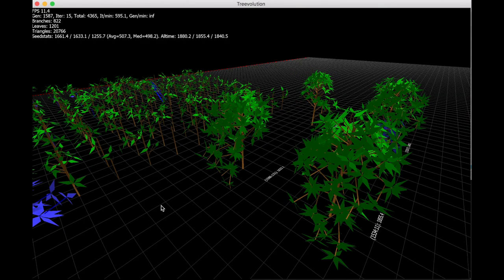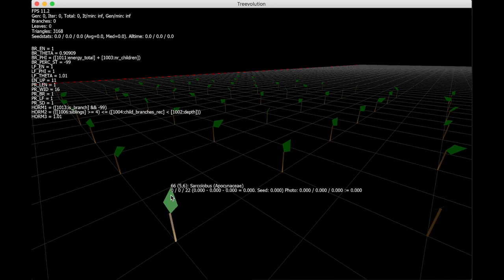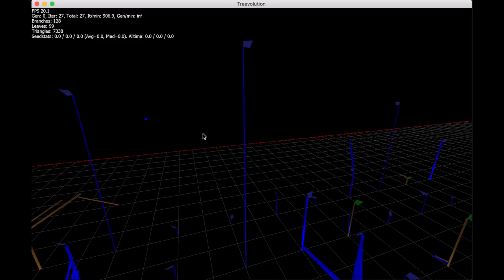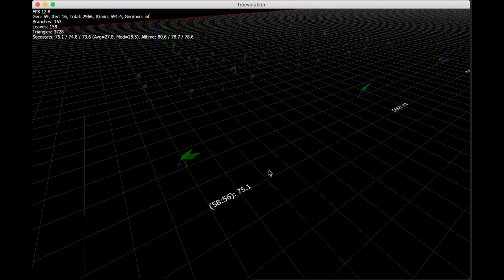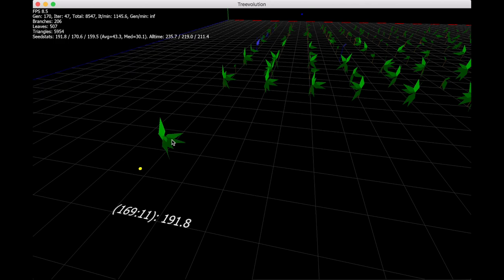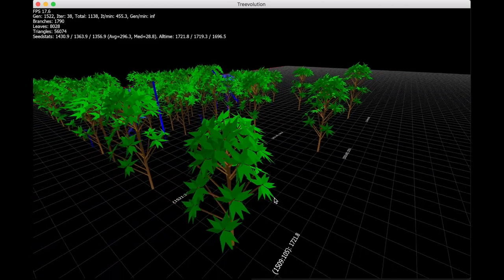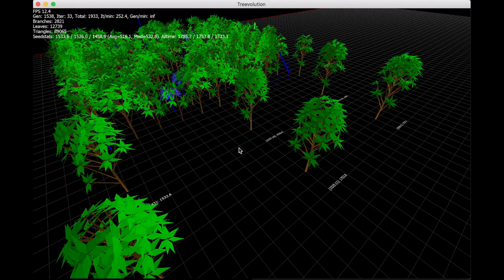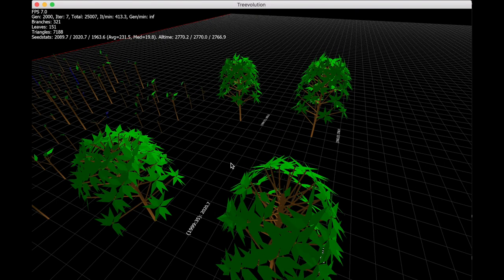Plant evolution simulator: Evolving complex trees to capture sunlight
This is me playing with genetic algorithms in C++ & OpenGL - An evolution simulator for trees and an experiment of generating patterns found in biology & nature.

d0233a1e9b1146a98cf3af4e425cfeee